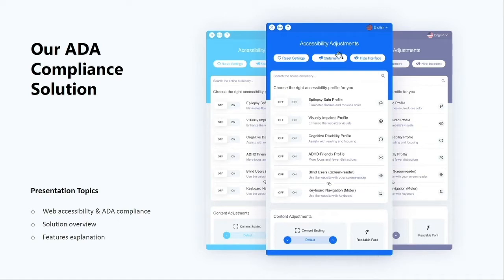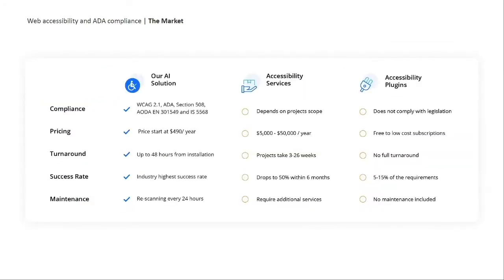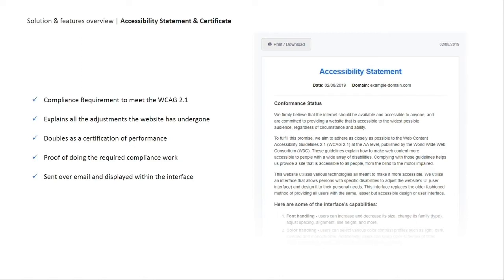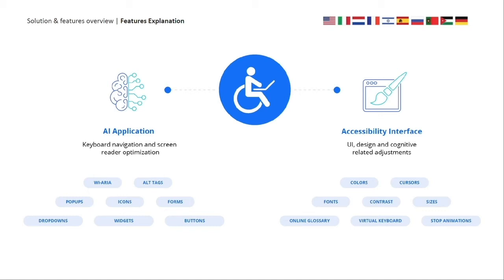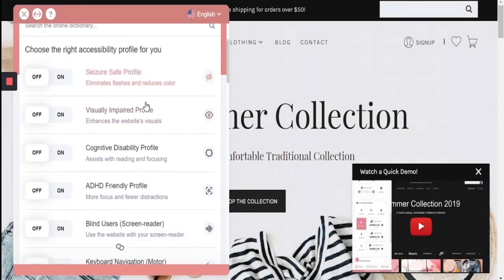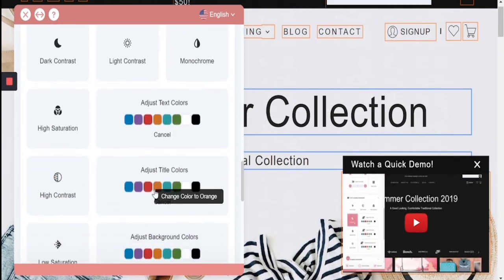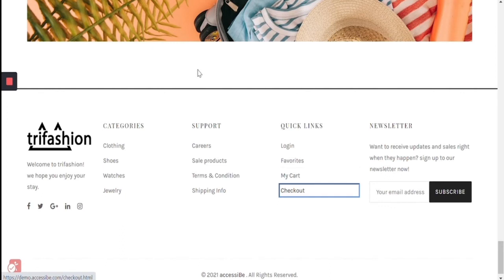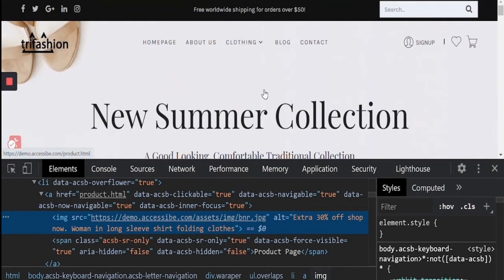👉👉Is My Website ADA Compliant? - How to Create an ADA-Compliant Business Website. Software Demo ✅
Is your website accessible for those that have disabilities? It should be. There are millions of people who may not be able to do business with you because your website is not ADA compliant and hard to navigate. Would you like to find out if your website is ADA compliant with a free scan of your site. You can find out what you need to do in just 60 seconds.

Once you find out if your website is ADA compliant, and what you need to do, to make it compliant, you can have a free trial of the software that we have demonstrated in this video.